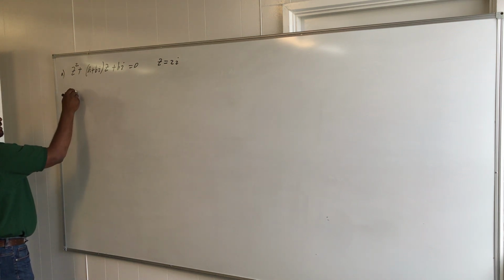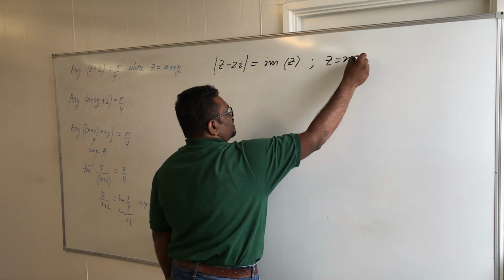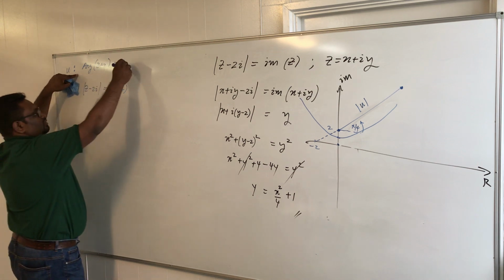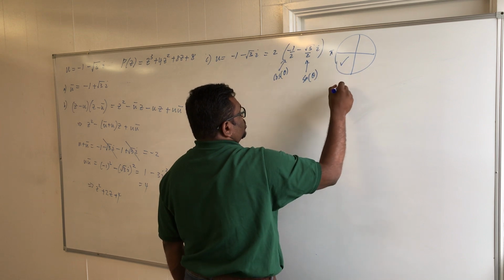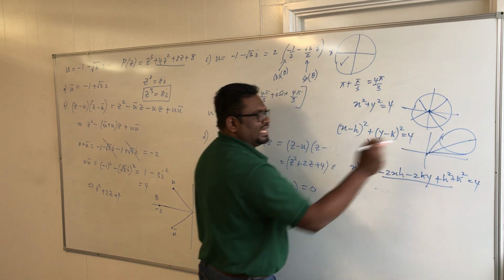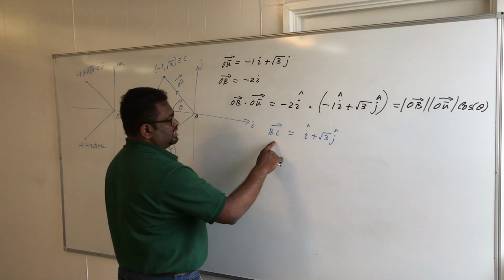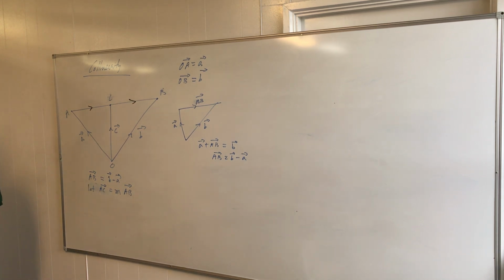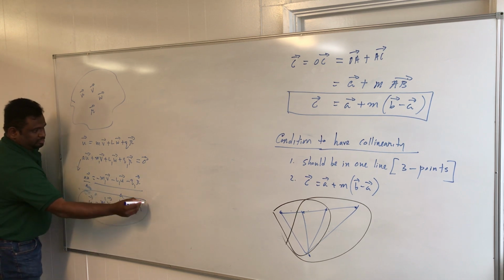Specialist Math class of 2022 - 25th April 2022